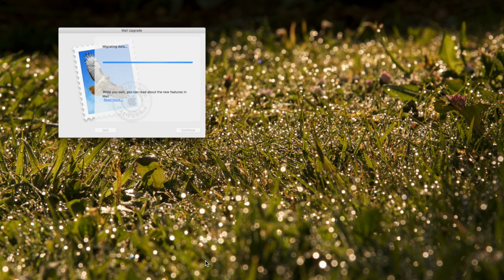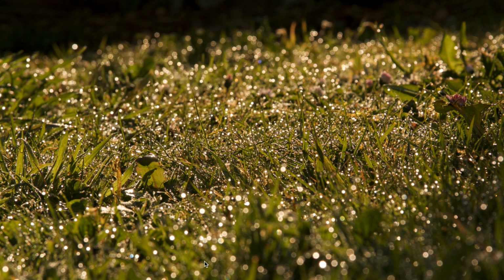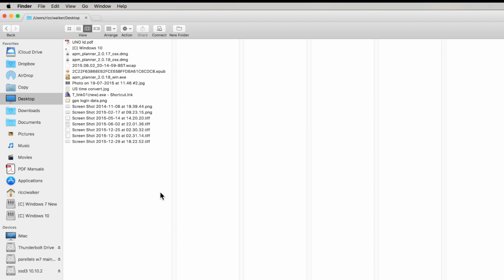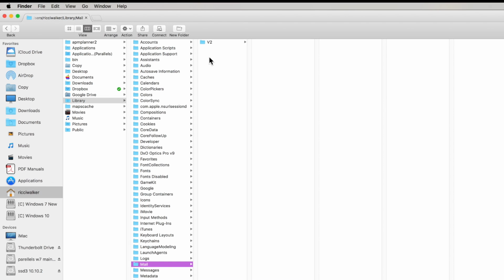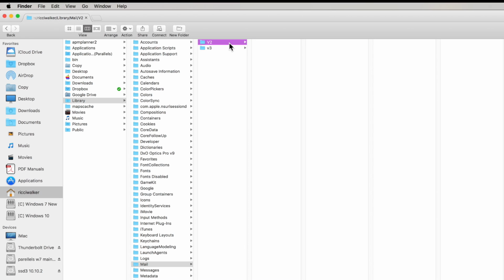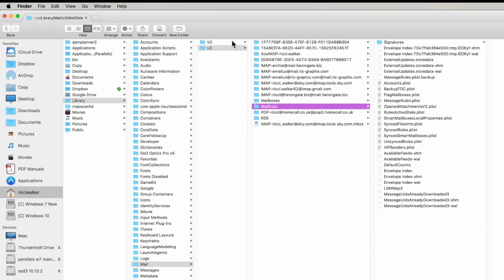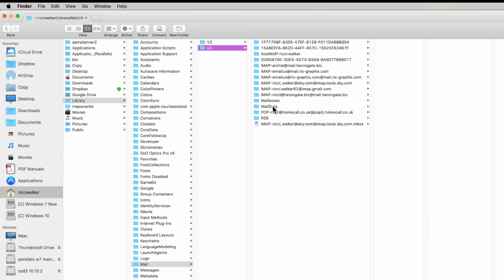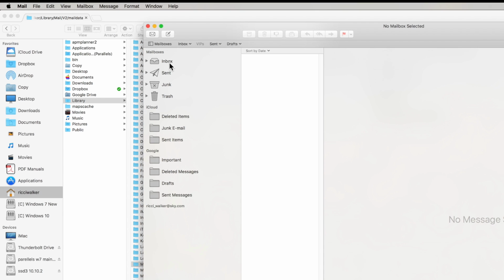mail problems upgrade to El capitan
This video is about V3 missing, mac mail.
when upgrading to El capitan a glitch with migrating emails in the mail app disables many functions on the OS X platform.
the cure is to do a manual upgrade and I will help you do this here.